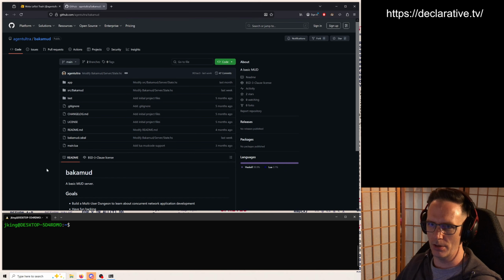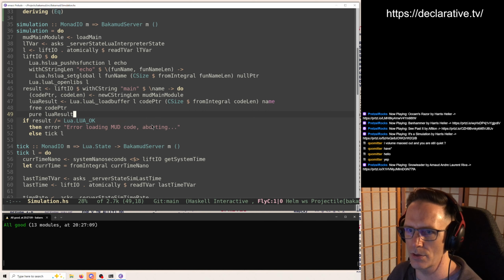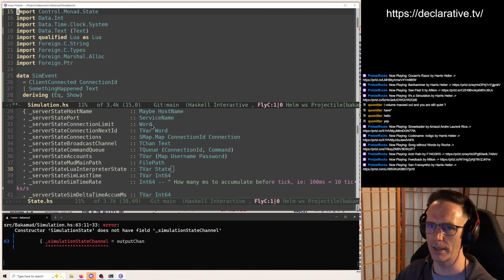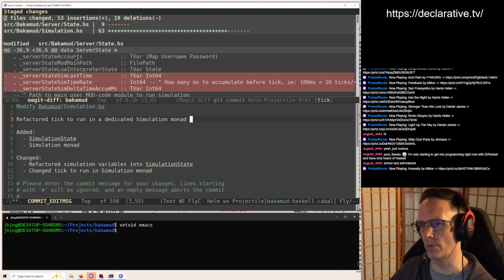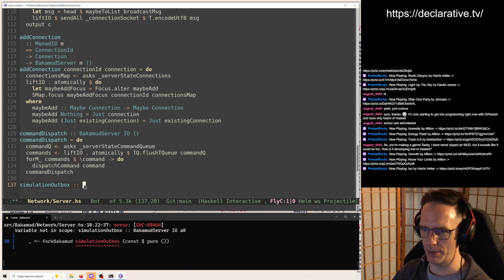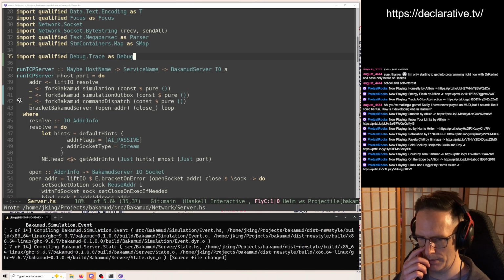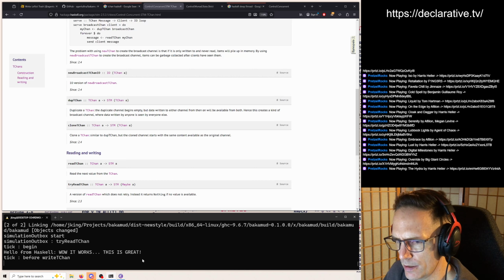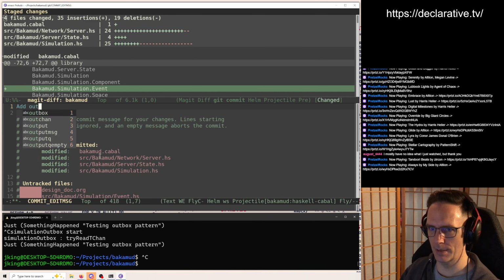Bakamud - Let's Try Making a MUD Server - 13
I think we're settling on an outbox pattern for sending updates from the simulation to the connected clients.

Continuing on with some refactoring to support that design and implement the basic setup to start implementing the pattern.